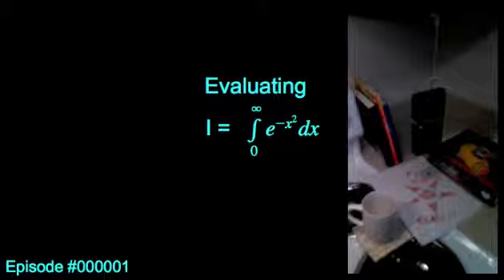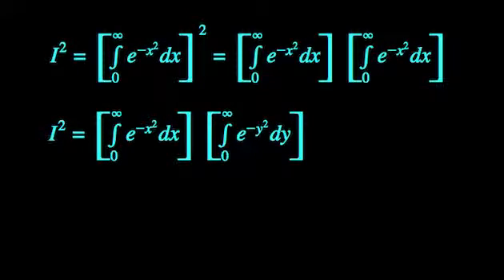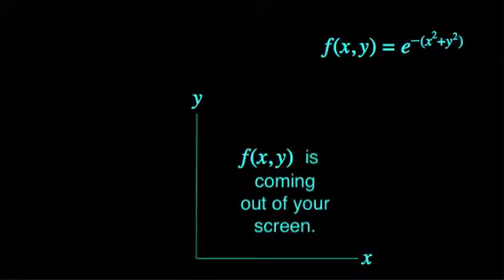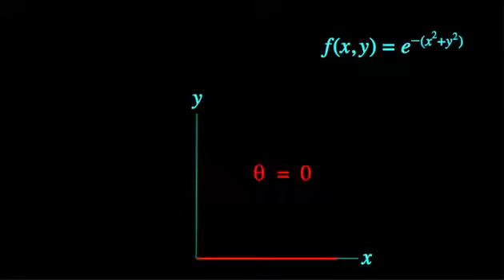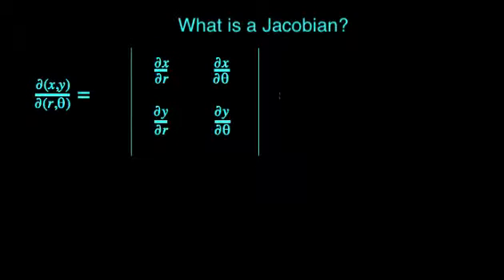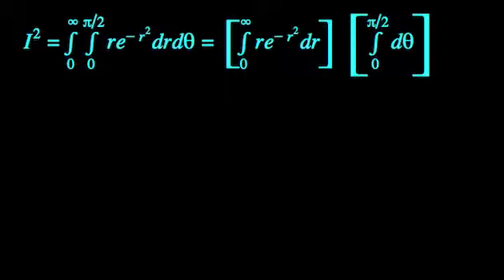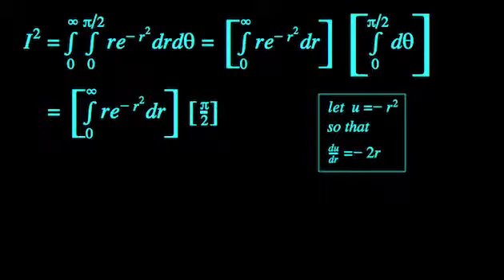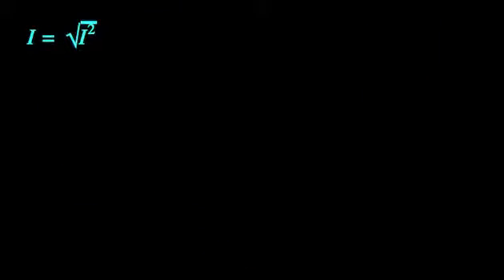Integrating e^( - x^2) from zero to infinity.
My first time teaching anything on YouTube. I chose this problem because the change in coordinate system always intrigued me.